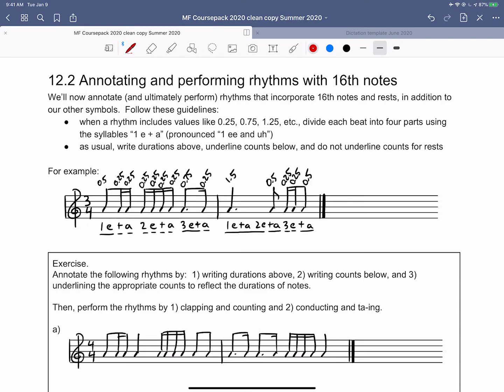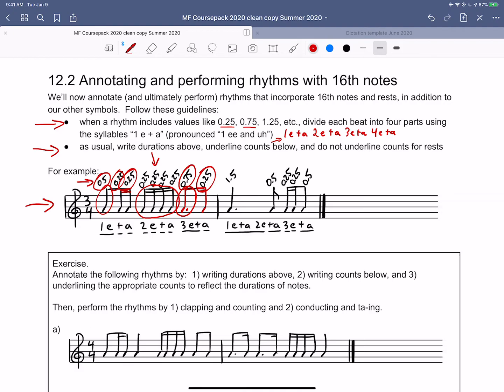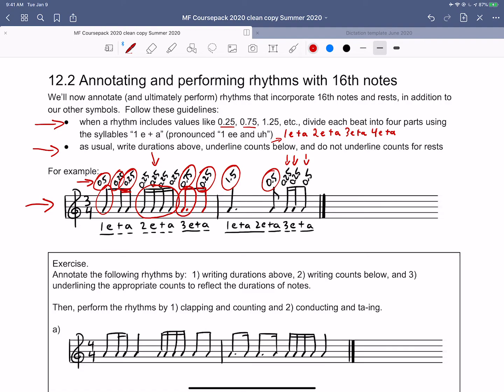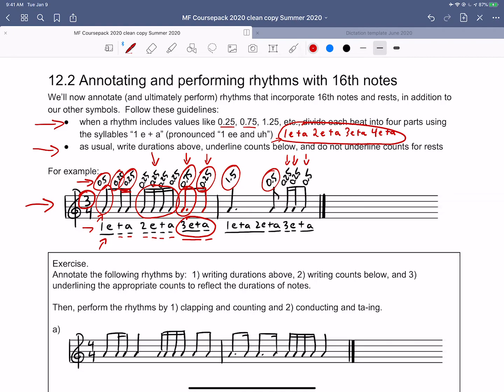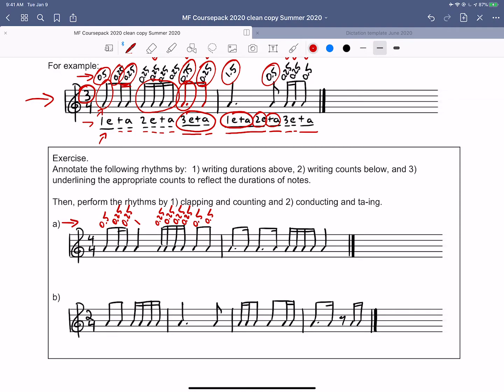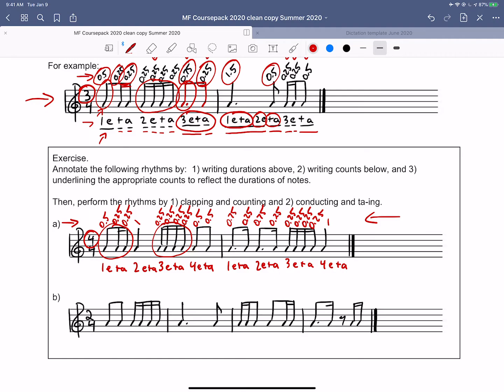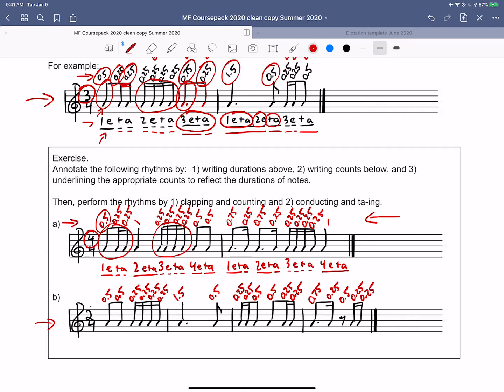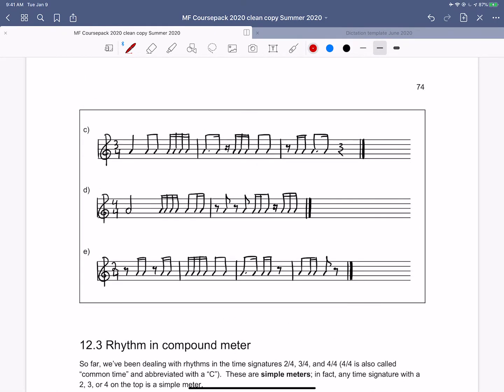Music Fundamentals 12.2 (Part 2/2)